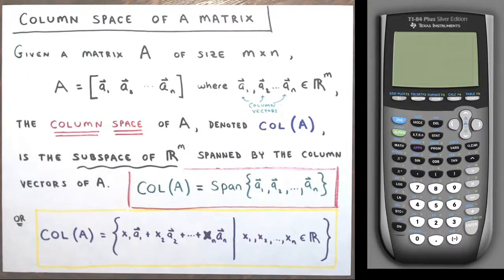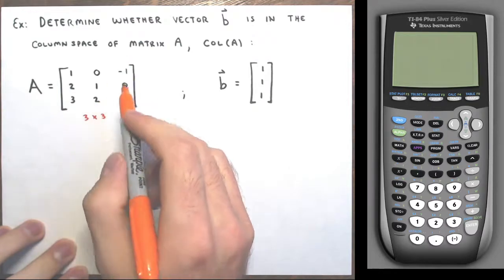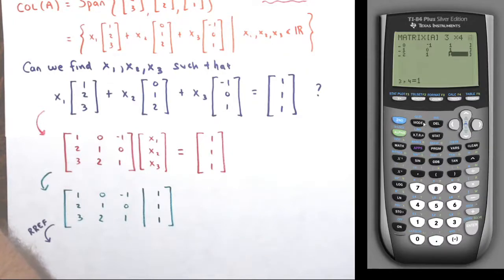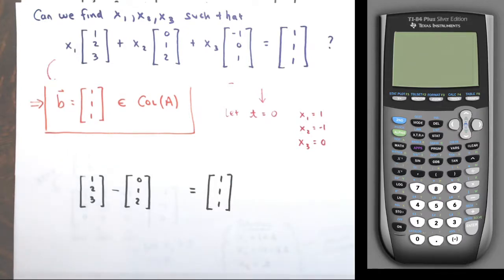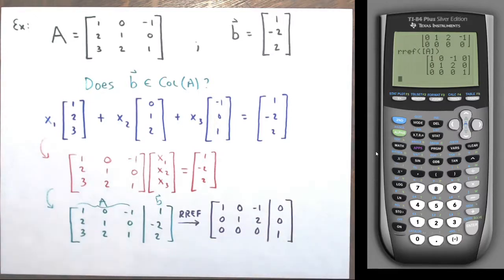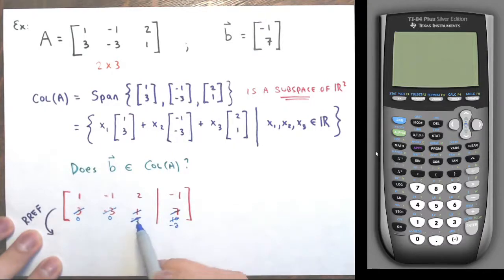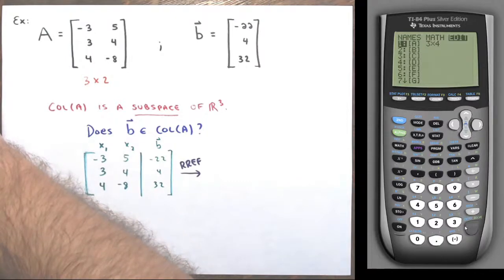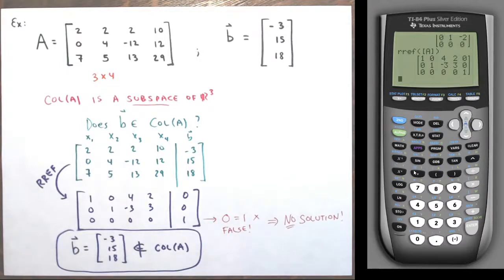Determine Whether a Vector is in the Column Space of a Matrix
In this video, I define what the column space of a matrix is.  I then work through several examples in which I determine if a given vector is in the column space of a given matrix.